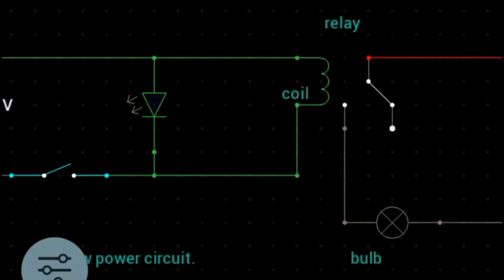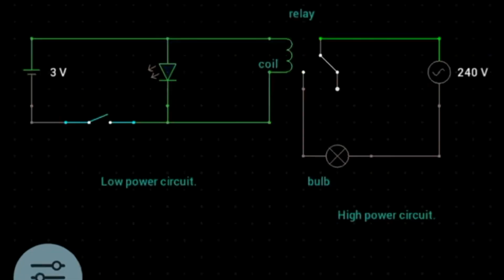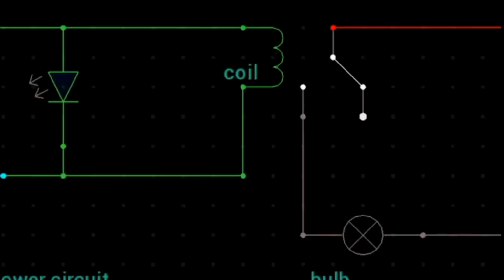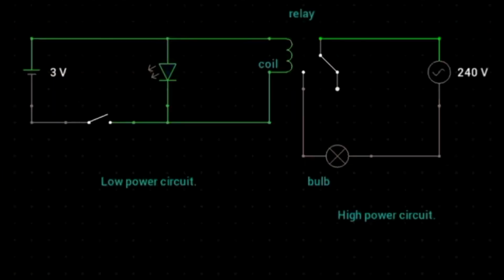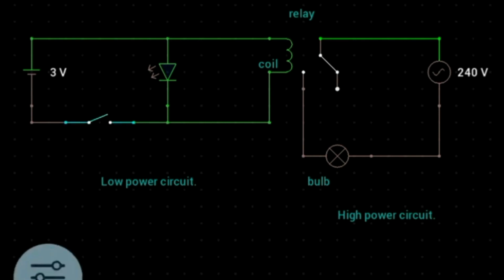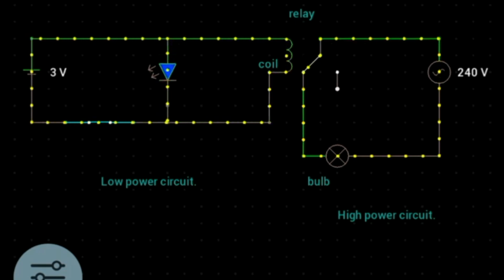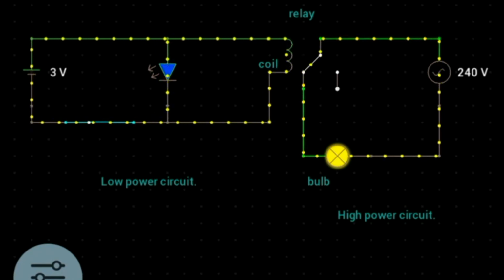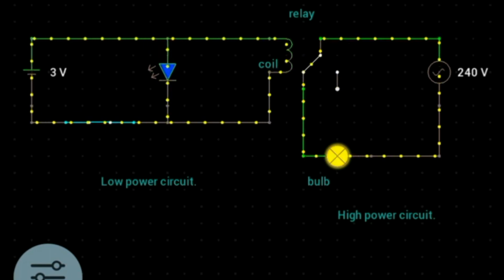What is a Relay? How do Relays work?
This video would give you detailed explanation on how Relays work.